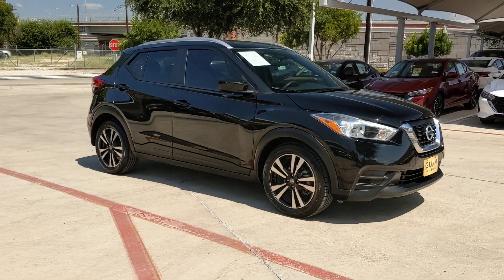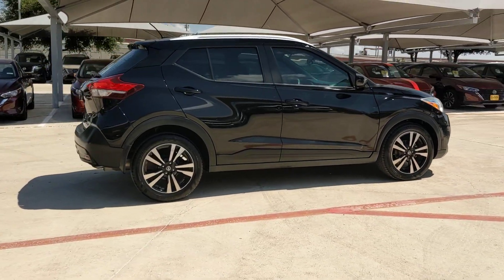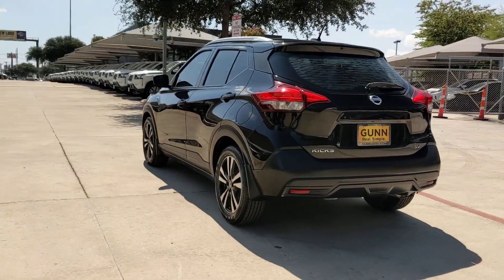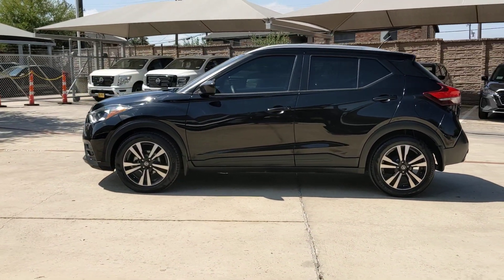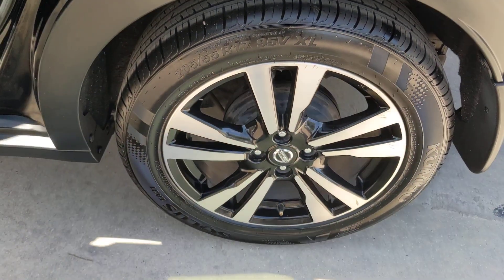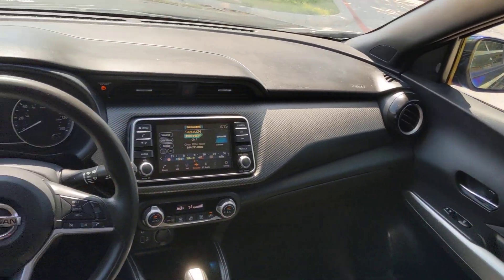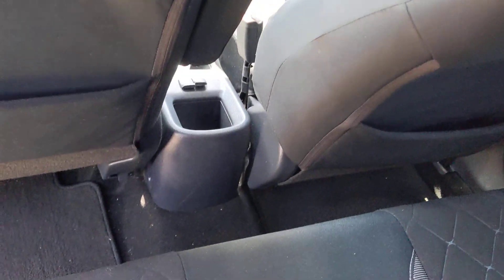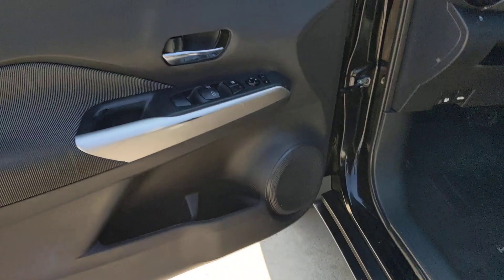2018 Nissan Kicks SV San Antonio, Austin, Houston, New Braunfels, Helotes TX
Pre-Owned 2018 Nissan Kicks SV available at gunnnissan located in 12838 San Pedro, San Antonio, TX, 78216.
Stock#: N240382B - VIN#: 3N1CP5CU2JL518459

Please mention the stock# N240382B when you contact the dealership for this vehicle.

Get a feel for the  2018  Nissan Kicks.  This Nissan Kicks packs a lot of fun into an efficient, compact package. Enjoy the benefits of its spacious interior, comfortable ride, ample cargo space, and touchscreen infotainment. It's big on safety, too! These are just some of the great options this vehicle comes with: Pre-Collision System, Keyless Entry, Back-Up Camera, Satellite Radio, Heated Mirrors, Keyless Start, Remote Engine Start, Aluminum Wheels, Blind Spot Monitor, Bluetooth® Connection. Enjoy the satisfaction of affordable comfort in this roomy Kicks. Treat yourself to a test drive today. Our staff will toss you the keys and give you an outstanding customer experience.